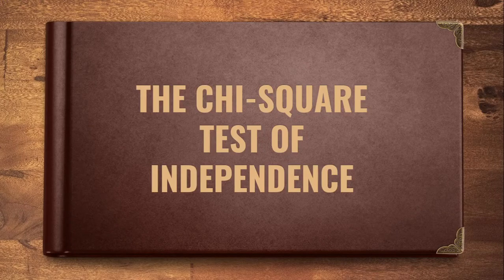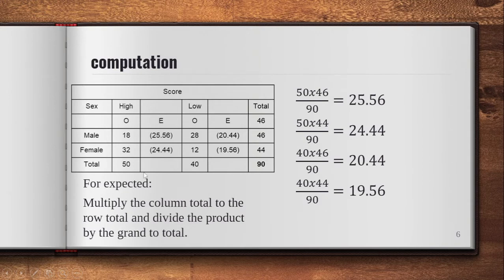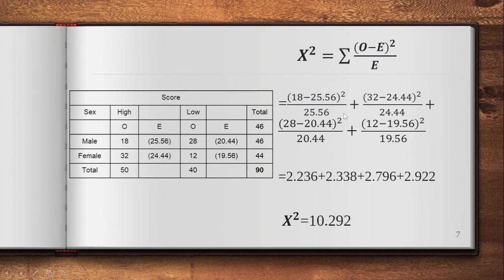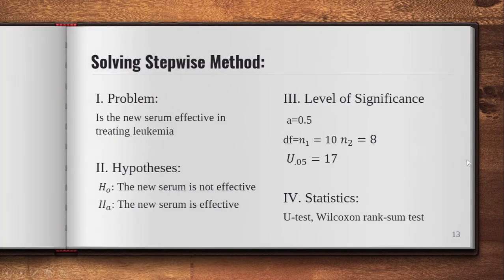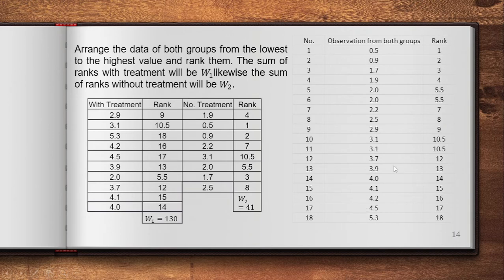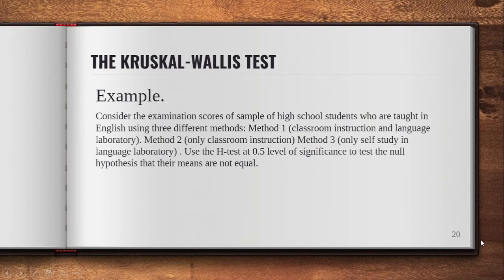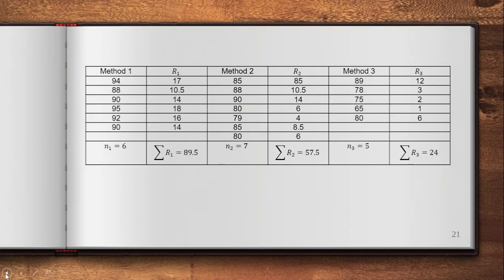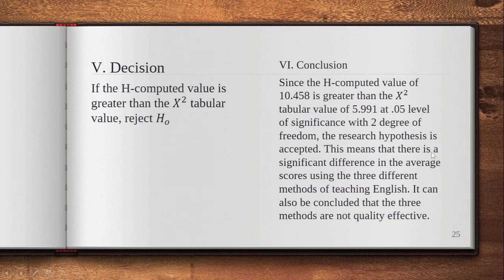The Chi-Square of independence, The Wilcoxon Rank-sum test, The Krukal-Wallis test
Note!
22:42
In this part Books or the author is not wrong because to find the rank in the 3 tie observation we have 5+6+7=18÷3
answer=6.